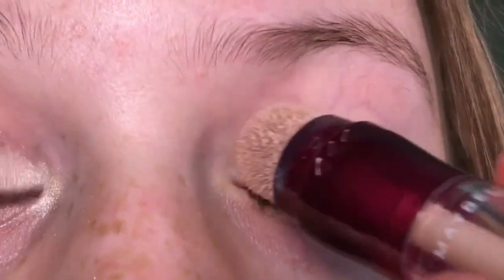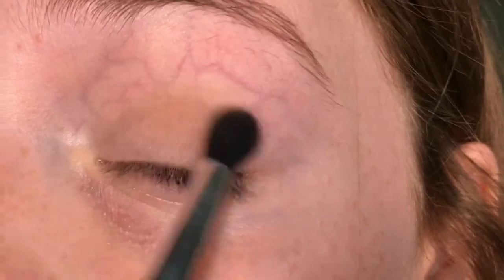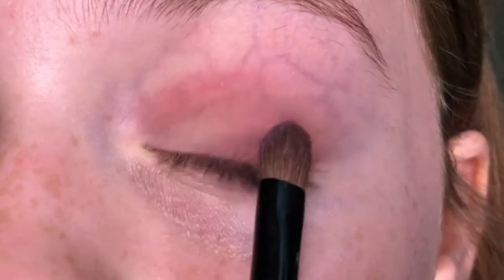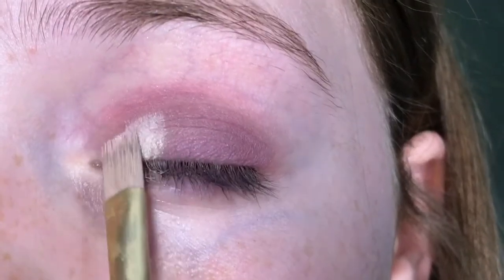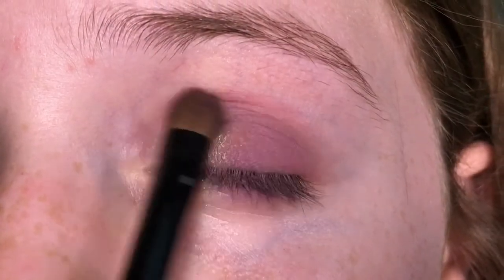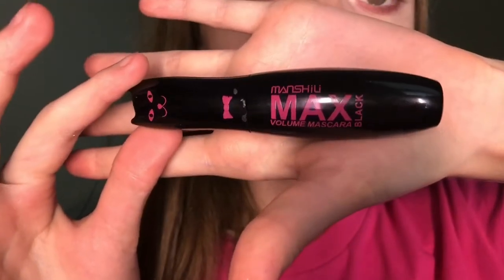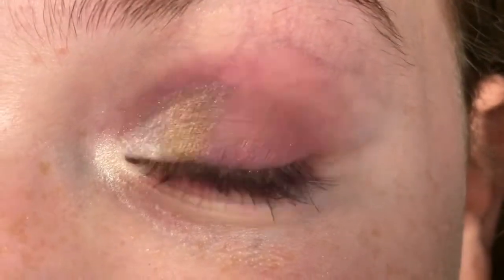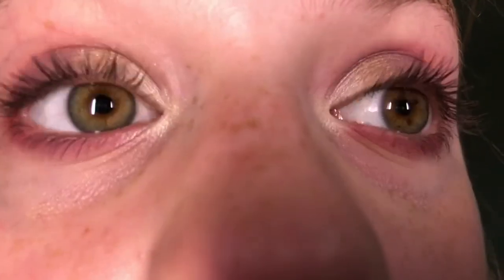easy makeup tutorial ~ princesshayhay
Hey my princesses and princes how are you all doing ?
Questions about the giveaway is every 100 or 200 subs I'll do a giveaway sometimes theyll be international sometimes they will only be in the USA not Canada

Musically - Itsyagirl.hayhay

What do I use to film • I use my phone
What kind of phone do I have • IPhone 6

No music is mine I do not own it